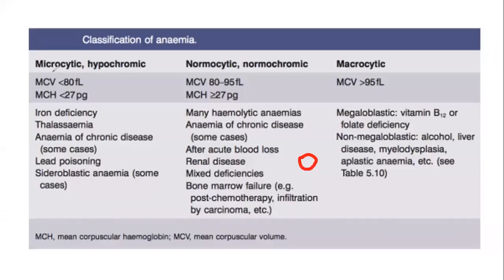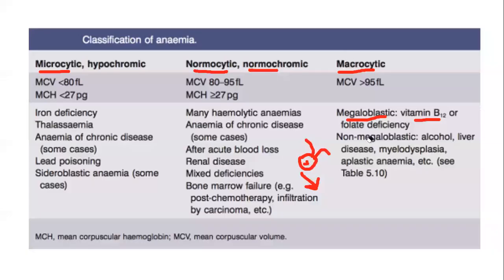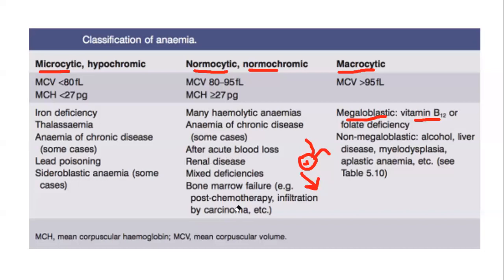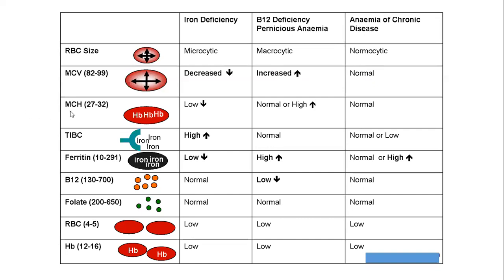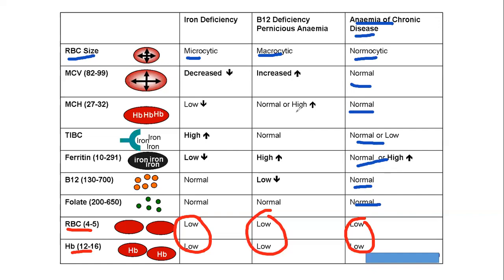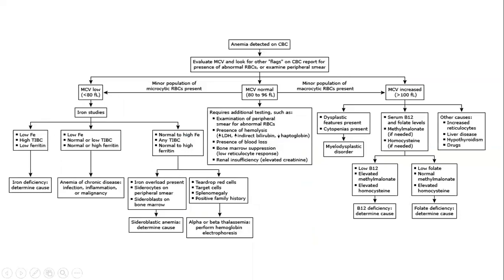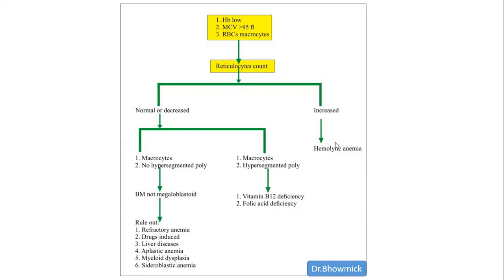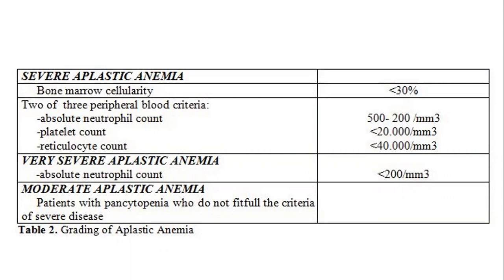anaemia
Uncover the Surprising Cause of Anemia!
This Common Blood Disorder Will Shock You!
Uncovering the Truth About Anemia: Prepare to be SHOCKED!
Uncovering the Shocking Truth Behind Anemia
Unbelievable Ways Anemia Could Affect Your Life
If you're interested in learning more about anaemia, then this video is for you! In this video, we'll discuss the different types of anaemia and how to treat them. We'll also discuss the importance of getting blood tests to check your anaemia status and how to manage anaemia if you have it.

If you're interested in learning more about anaemia, then this video is for you! In this video, we'll discuss the different types of anaemia and how to treat them. We'll also discuss the importance of getting blood tests to check your anemia status and how to manage anemia if you have it.
In this video, I'm going to teach you about the symptoms and causes of anemia. After watching this video, you'll be able to identify the signs and symptoms of anemia and know how to treat it.

If you're feeling tired or have a headache, be sure to check your blood sugar and blood iron levels. If you have any of the signs or symptoms of anemia, be sure to see your doctor for a diagnosis and treatment! With knowledge about anaemia, you'll be able to take the appropriate steps to help improve your health.
If you're experiencing anaemia, don't worry! In this video, we'll share some tips on how to treat and manage anemia. We'll cover topics like the causes of anemia, how to diagnose and treat anemia, and what lifestyle changes can help you improve your blood count.

If you're looking for information on anaemia, then this video is for you! By the end of this video, you'll have all the information you need to start improving your blood count and feeling better!